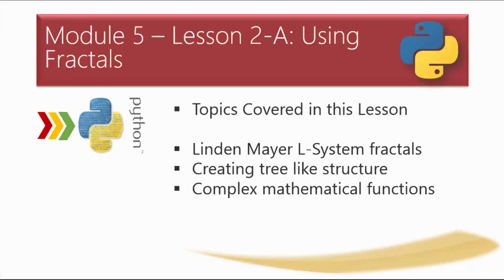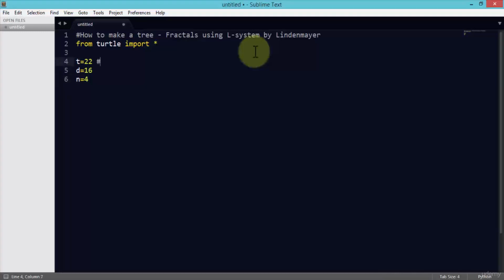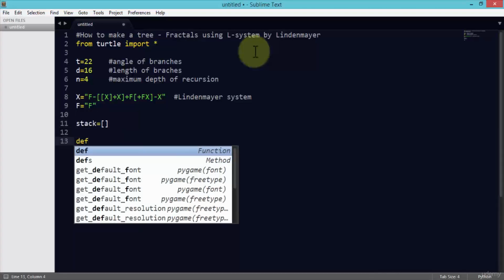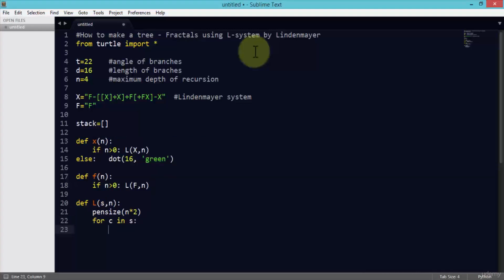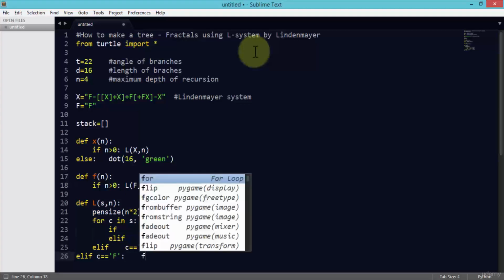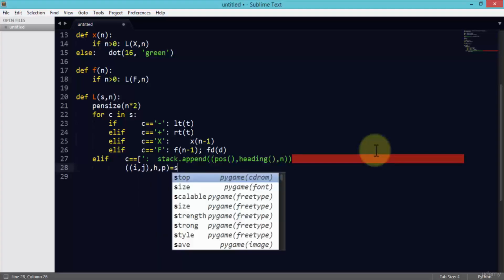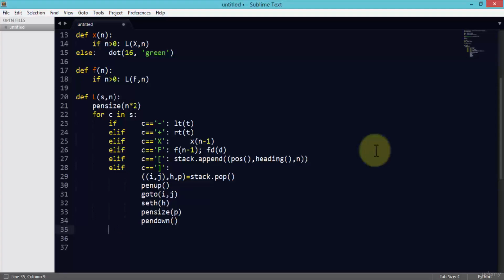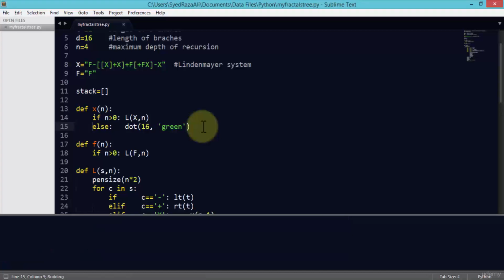3 Draw Random Part B